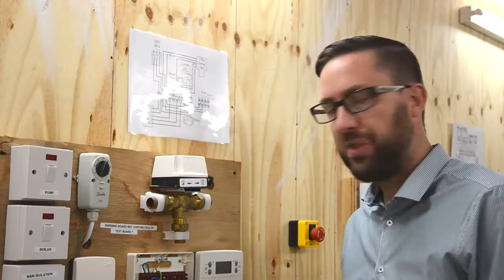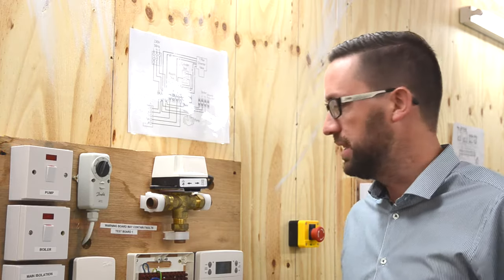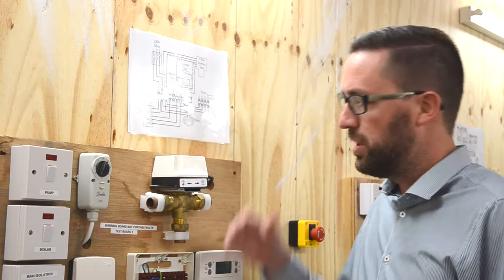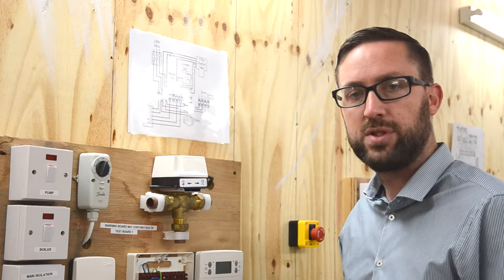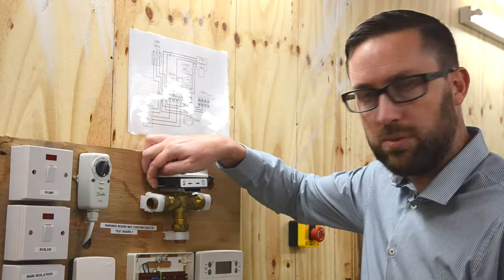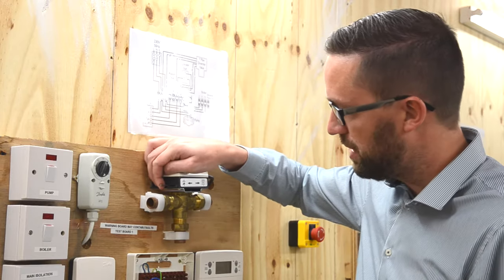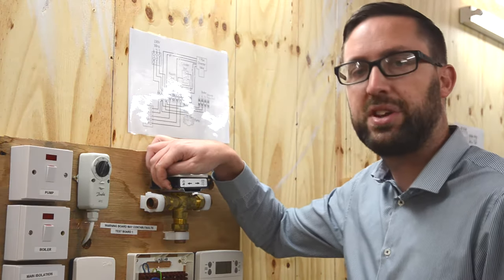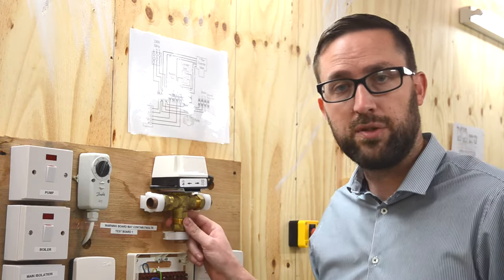Is your central heating not working but hot water is?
Are you finding that your central heating not working but hot water is? This simple 3-port valve trick could get your heating up and running straight away!

With up to a 10-years manufacturer's warranty available and a 1-year maintenance contract with all new central heating installations, there’s never been a better time to make the move to a new A-rated boiler with Swale Heating! Terms & conditions apply.
See the website or talk to one of our sales team for full details